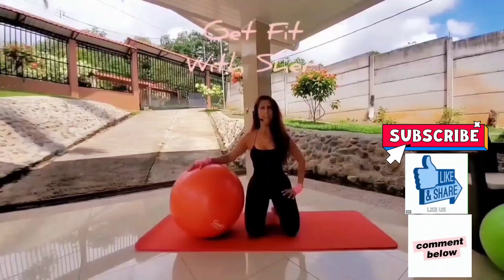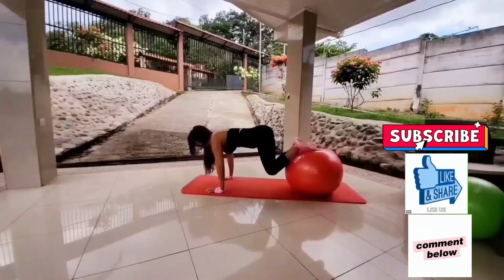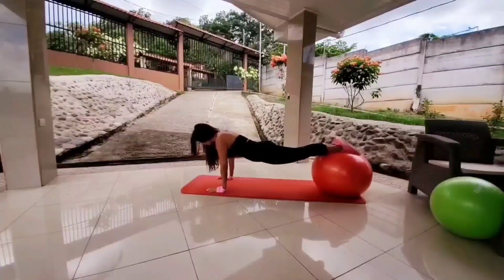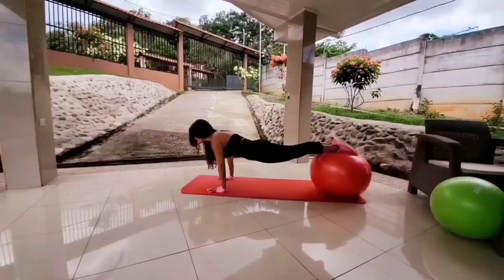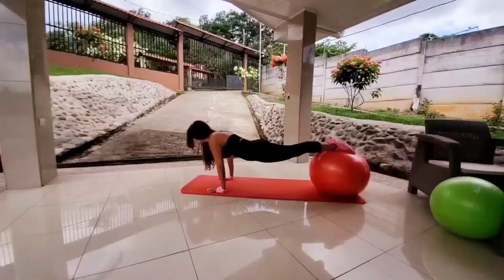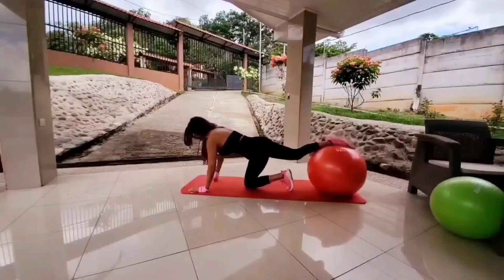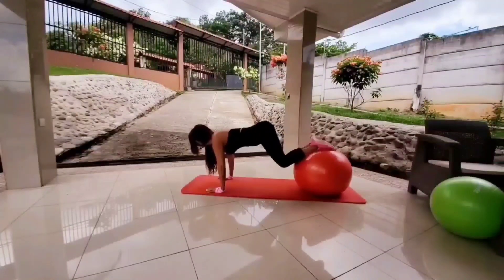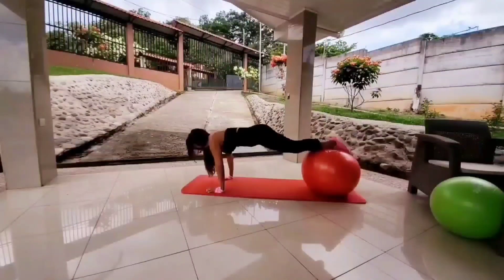3 Min Stability Ball Ab Workout - Lose Belly Fat, Slim Waist Line = Curvy Hips - Get Fit With Sher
Try this tough but effective ball ab routine often to lose belly fat and slim the waist line fast to achieve that envious curvy hips.  You will be very happy with the results. Do the routine as often as you can and stay focused on the abs and engage the abs throughout the routine.  If you've tried every ab workout possible with very little to no results, try this routine and you will start seeing results immediately. Be careful with consuming too much sweets while trying to lose belly fat. Diet plays a huge roll in obtaining optimum results. Don't be discouraged if you have difficult with stabilizing the ball or getting on the ball, I promise you it gets better with time. Hang in there and you will be happy. It's like riding a bike, once you get used to it, you will become a pro.

     Body Height        Recommended Ball Size
- 5 ft 0 in to 5 ft 4 in              55cm
- 5 ft 5 in to 5 ft 11 in            65 cm
- 6 ft 0 in and over                 75 cm